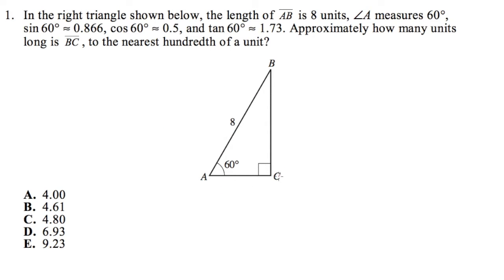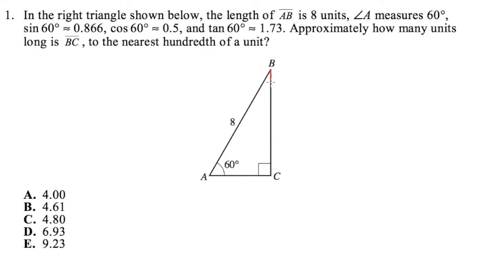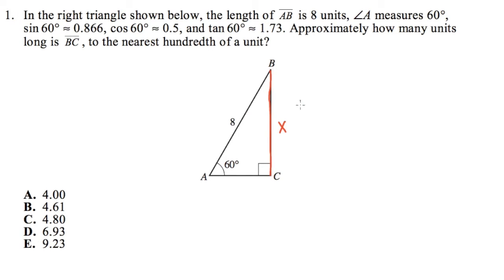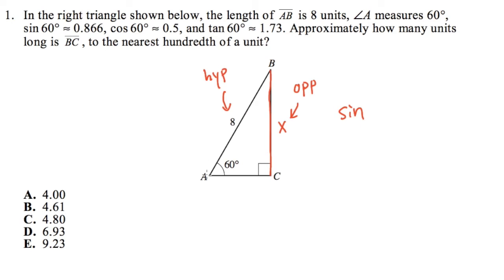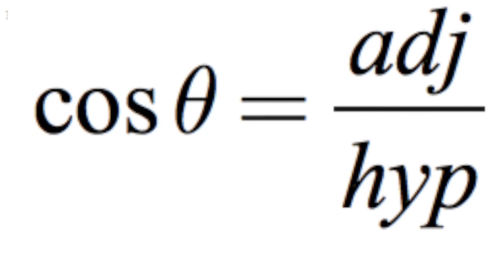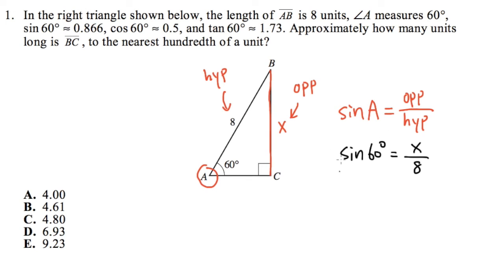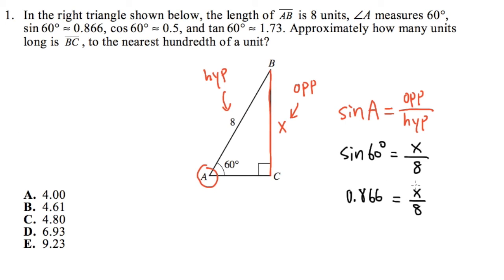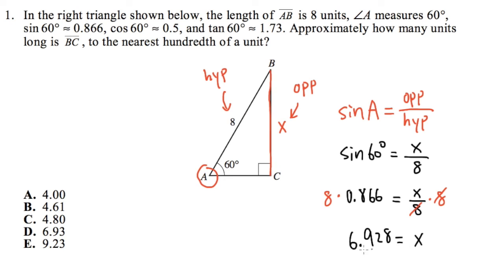Q1, ACT Compass Trigonometry (official sample test problems)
ACT Compass, Trigonometry, compass math

ACT Compass is a college entrance exam, used by many community college in the Unite States.

I am NOT employed by ACT. These are just solutions videos made by me, meant to help students study and prepare for the ACT Compass math exams.

blackpenredpen